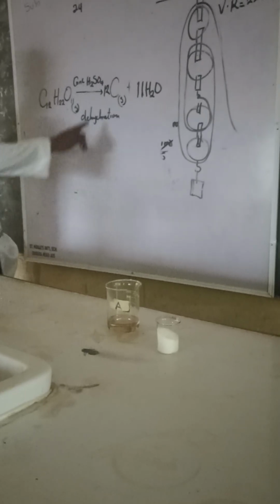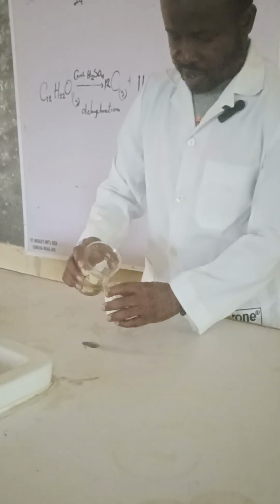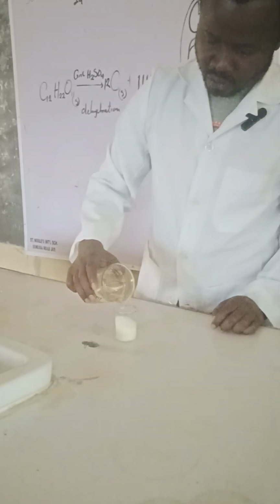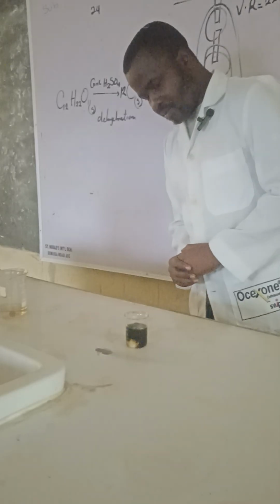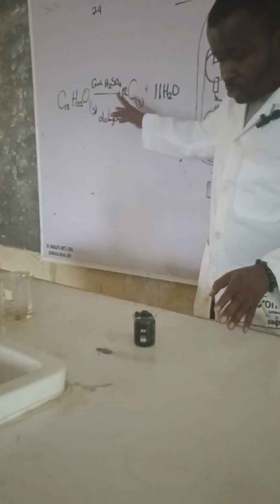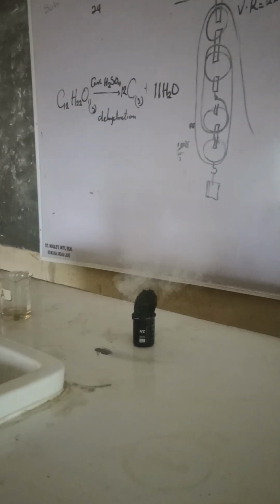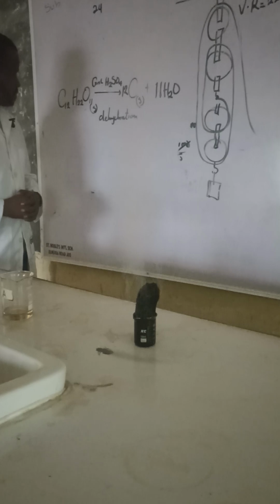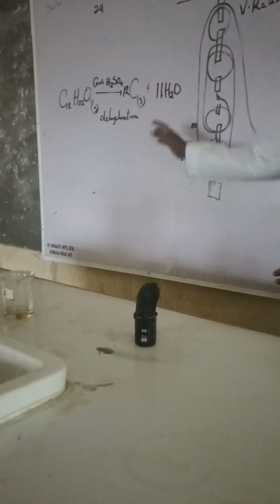25 May 2026